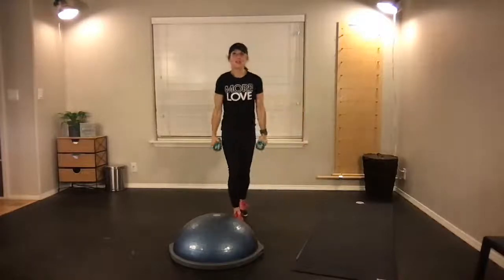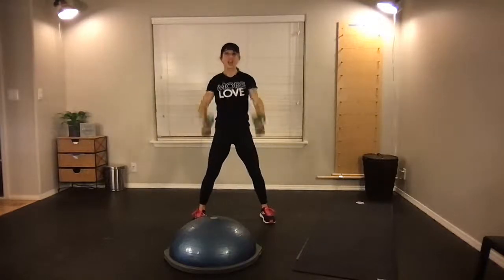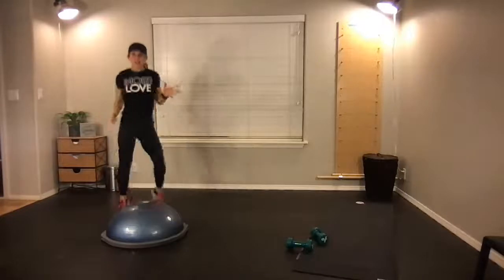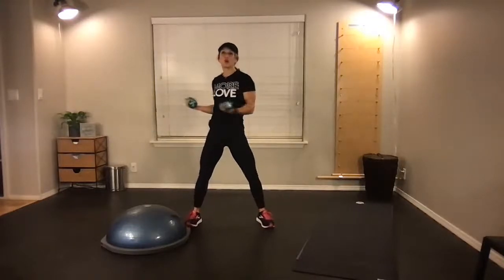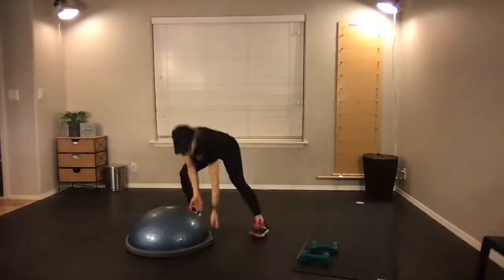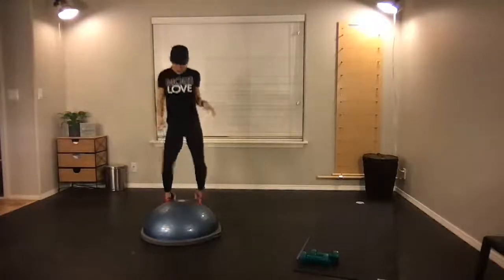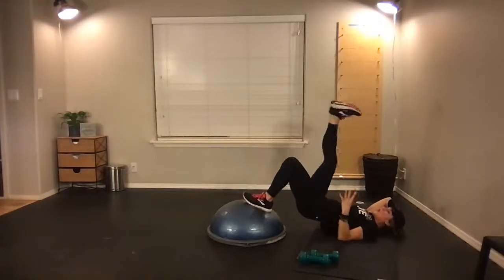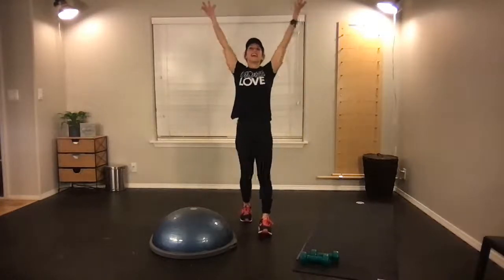Arms 30/Legs 30